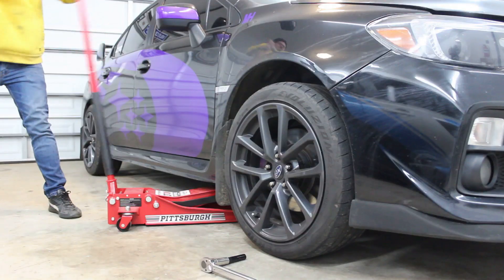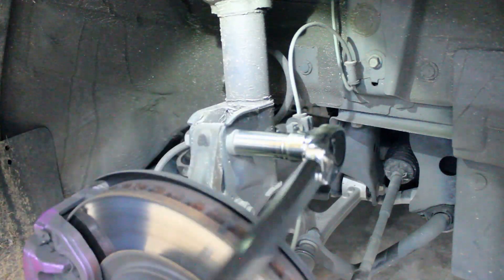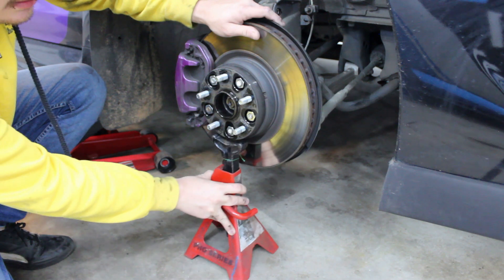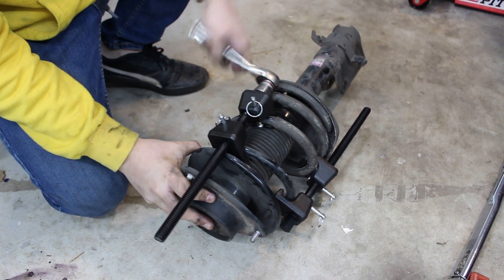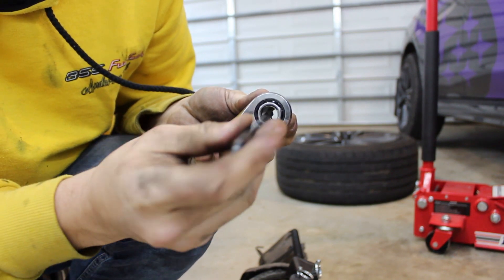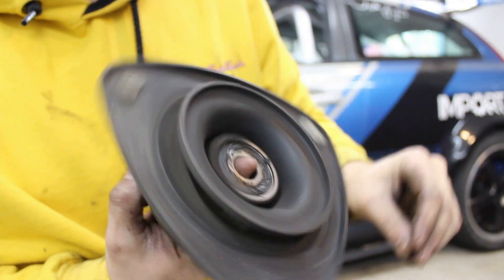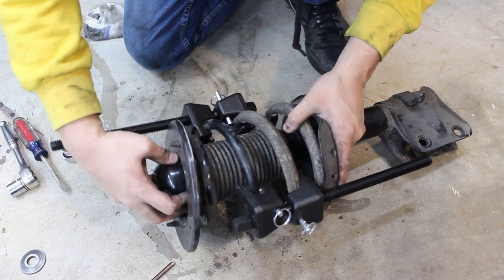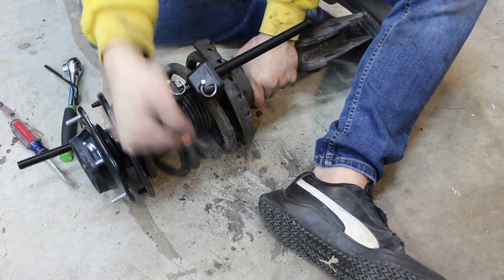2015-2021 Subaru WRX, Front Strut Removal and Disassembly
I am NOT responsible for any damage that you may cause to your vehicle. These videos may not always be by the Subaru bulletin, but they have proven successful for me.